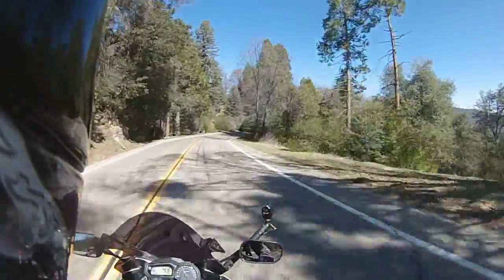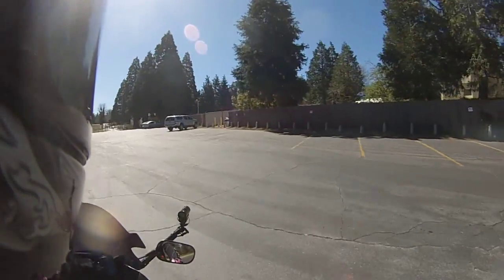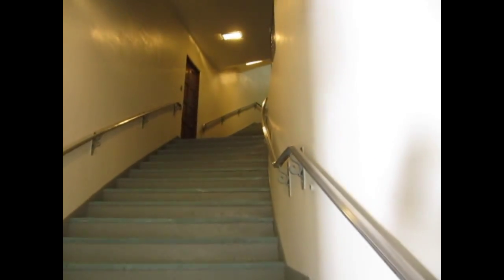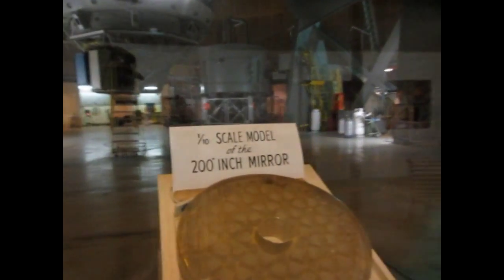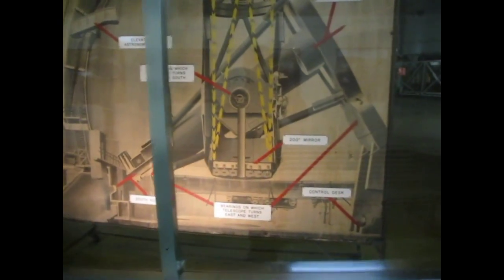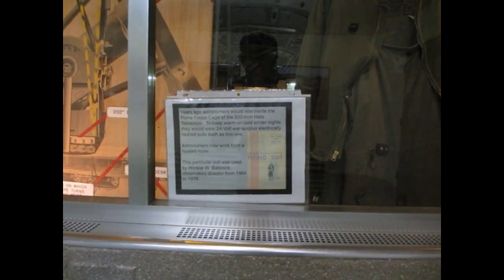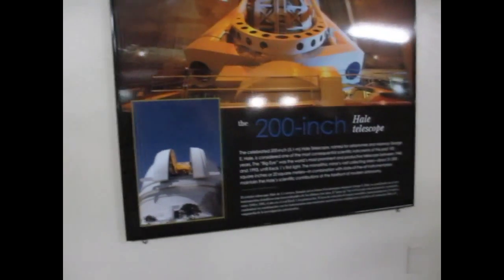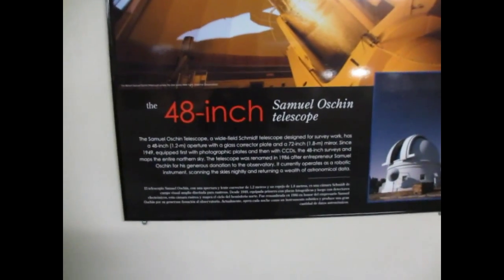L'il Trip to the Palomar Observatory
Rode up to the Palomar Observatory on a weekday so not much traffic. This is a cool place to go visit if you're into stars, the galaxy and such.  Sorry my pictures don't do it justice.